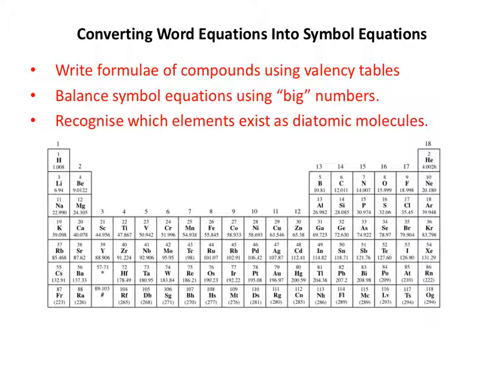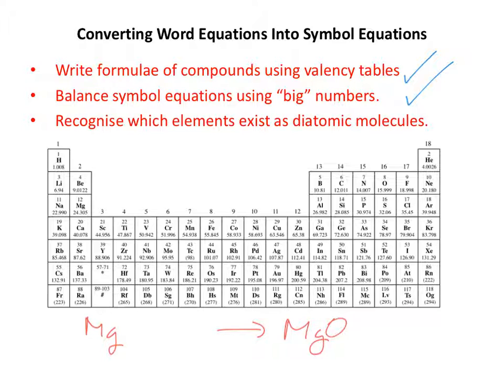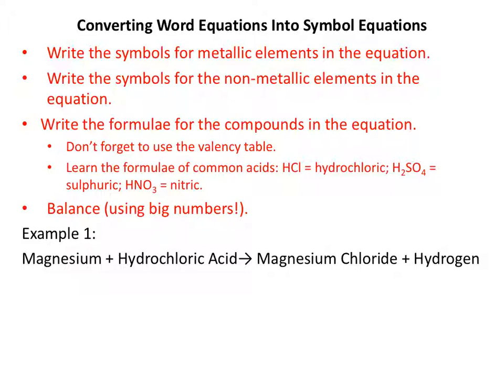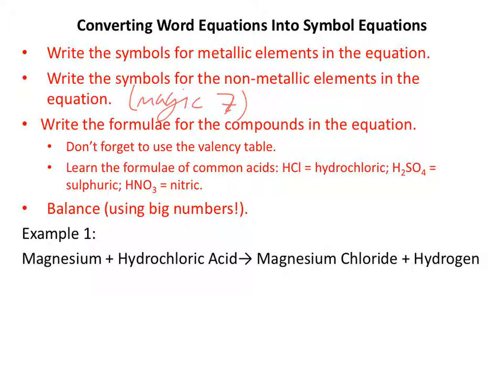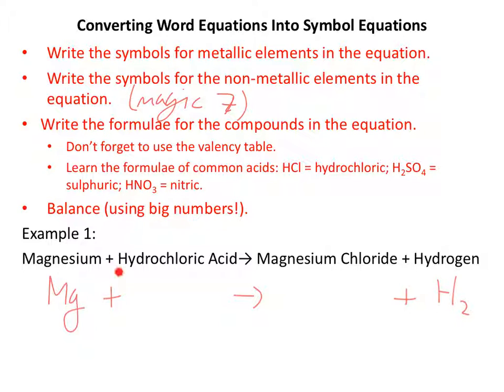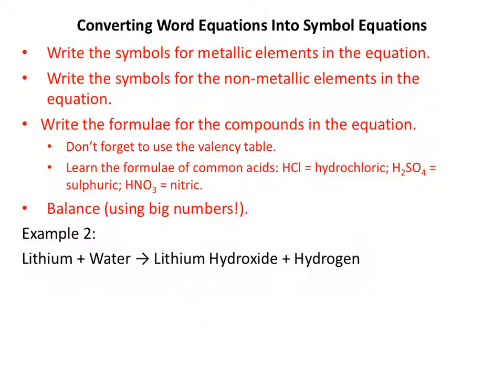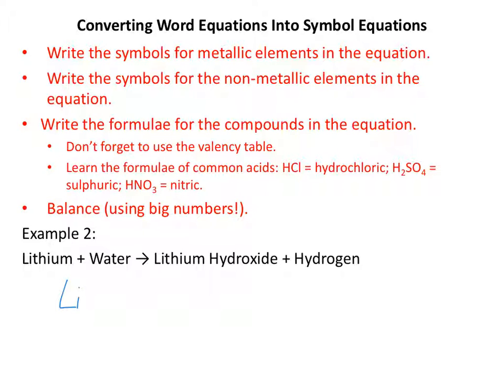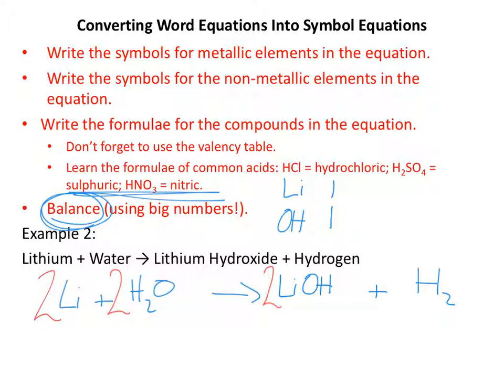IGCSE Chemistry - turning word equations into symbol equations